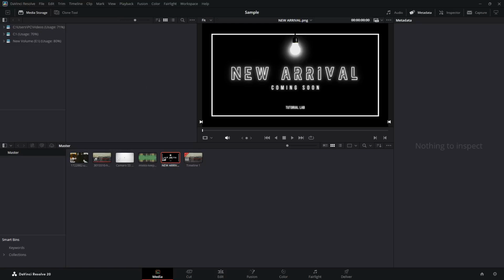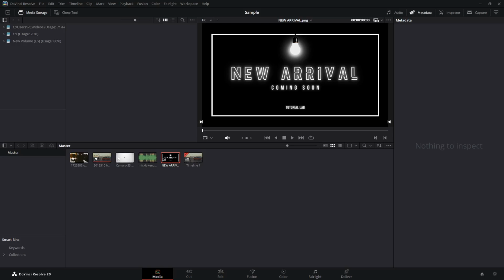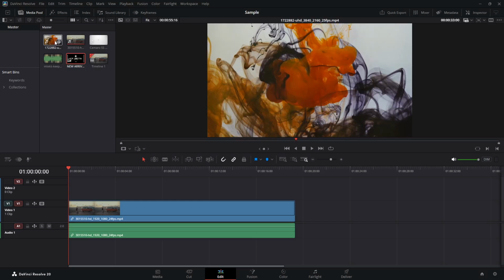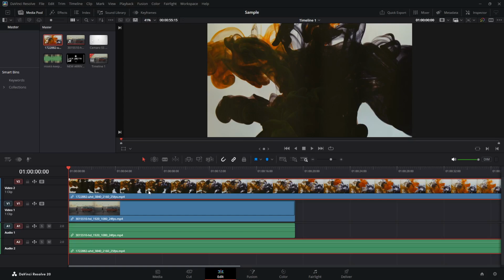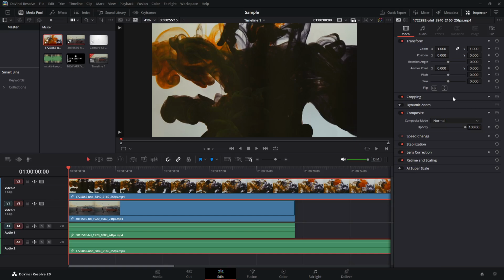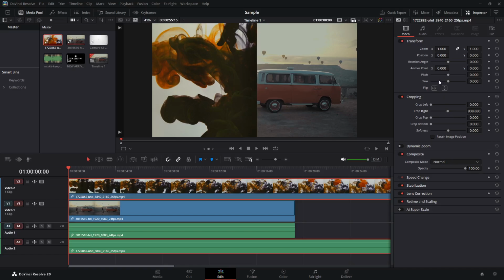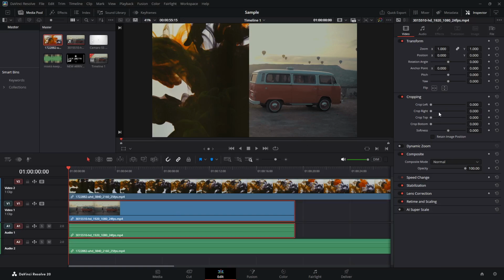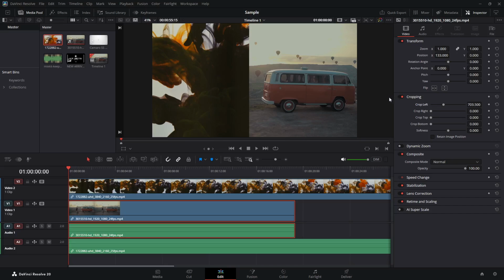How to Split Screens in DaVinci Resolve (Tutorial 2026)